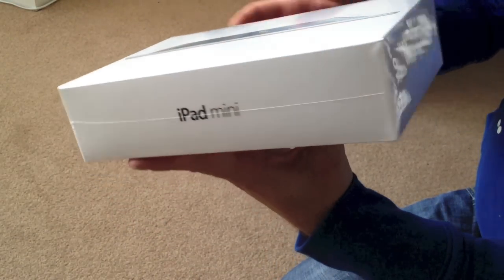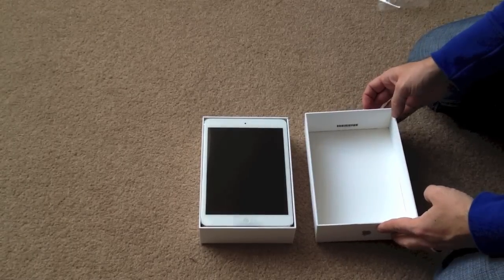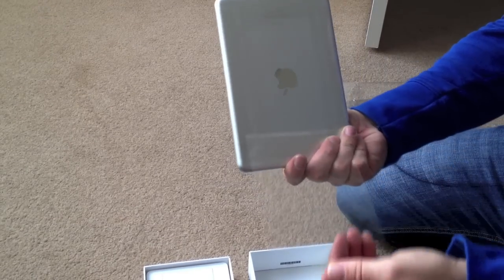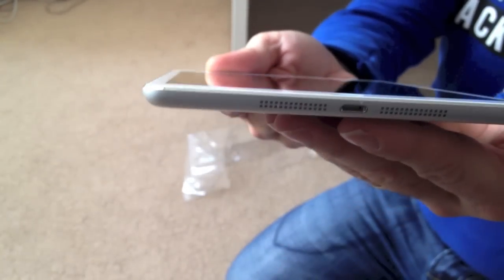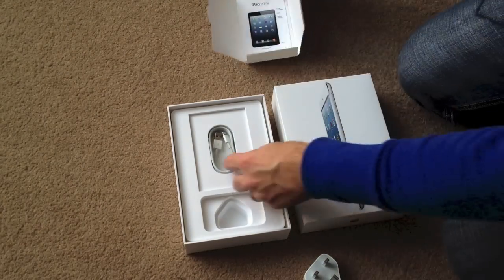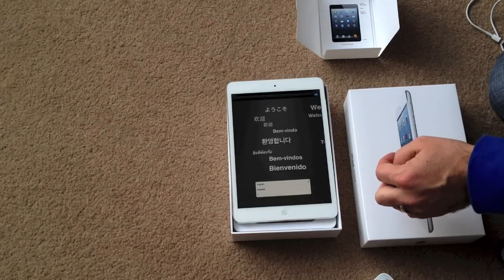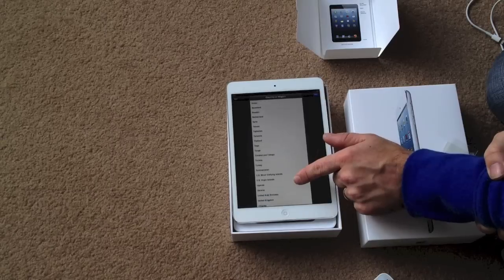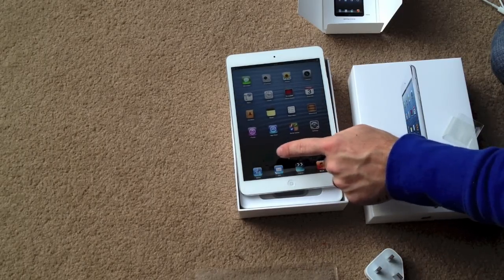iPad Mini 16GB WiFi Unboxing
This is a Quick unboxing of the New iPad Mini White, 16gb wifi.
Full review on the way shortly. Already tried out the new HD iSight camera using FaceTime and it is amazing.